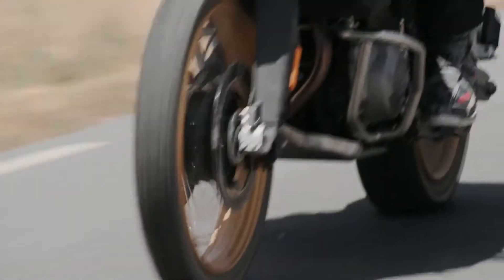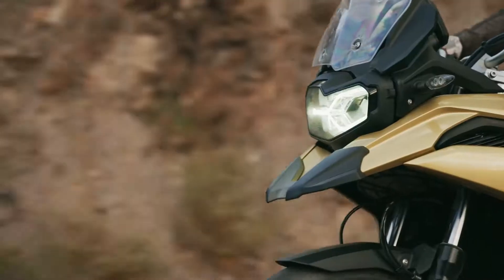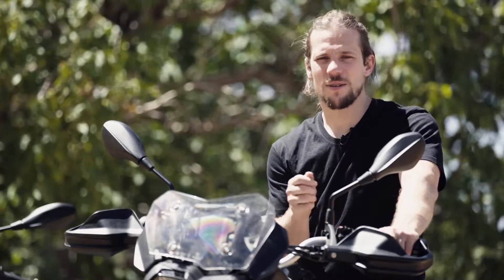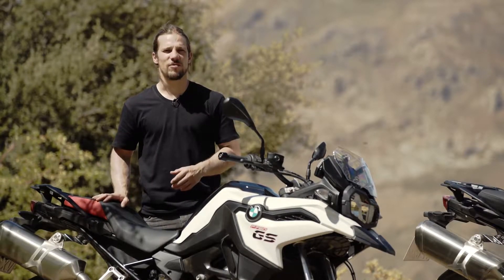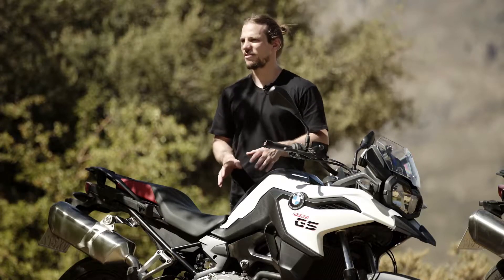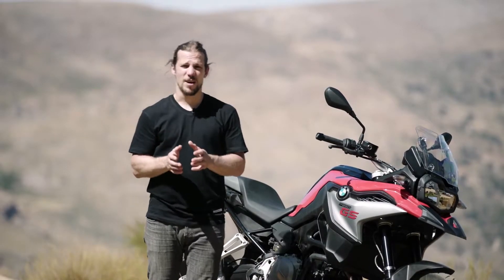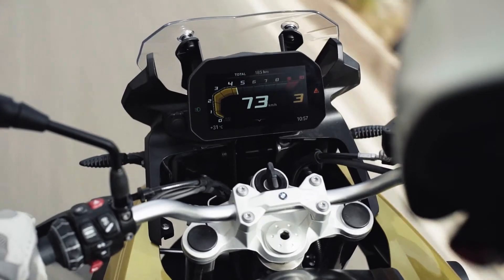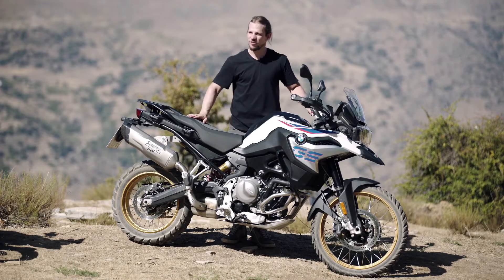F 750 GS and F 850 GS IN THE SPOTLIGHT